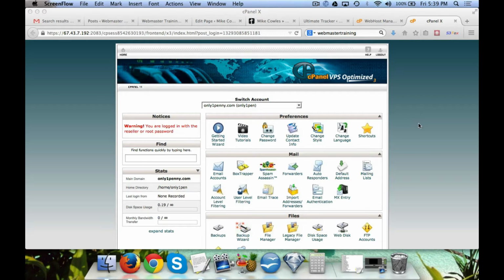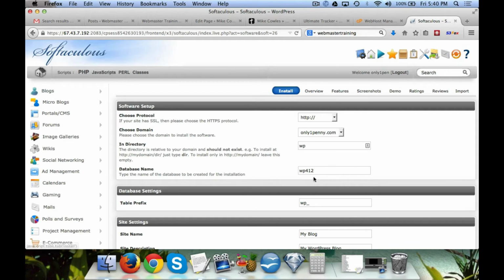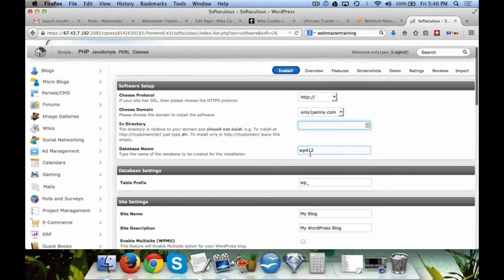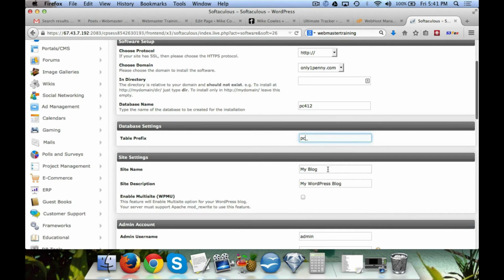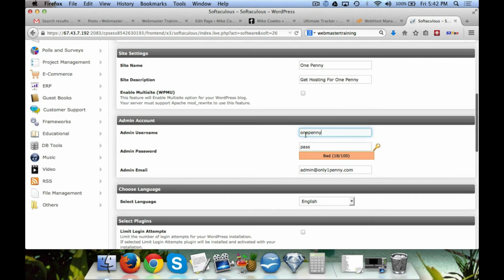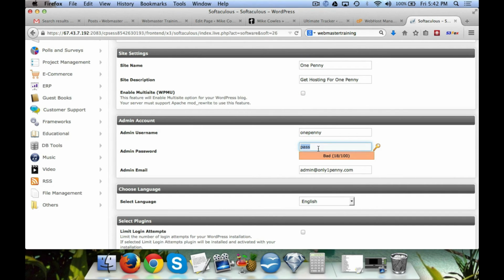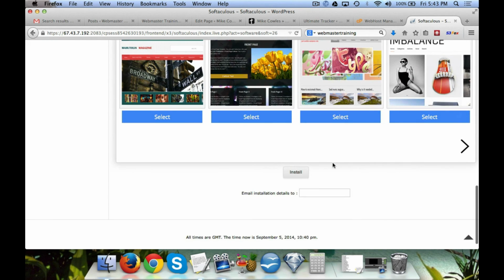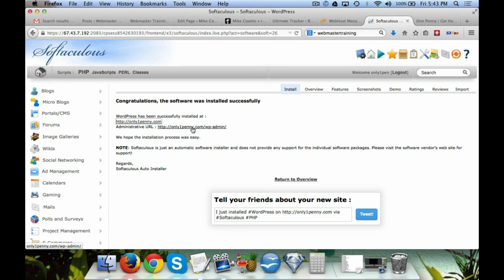How to install WordPress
How to install and setup WordPress on your hosting account using Softaculous or One-Click Install.